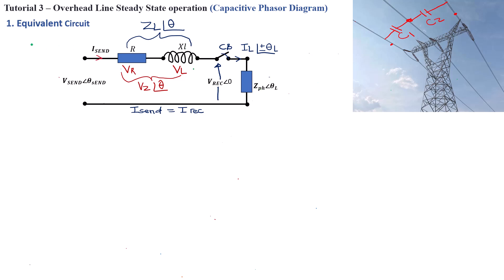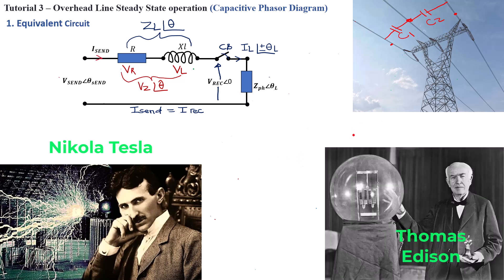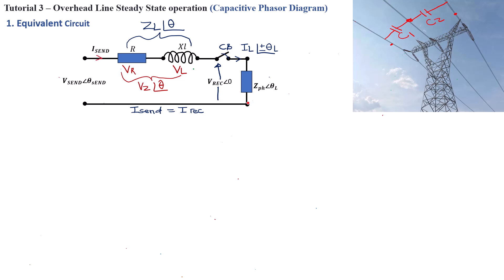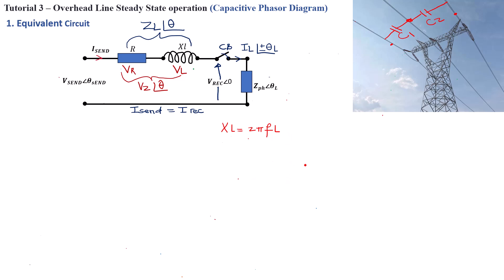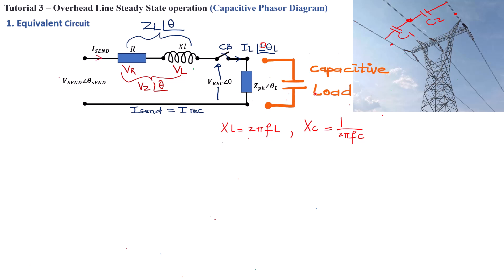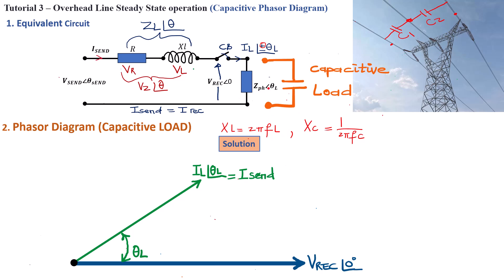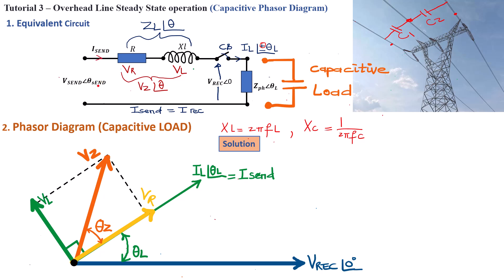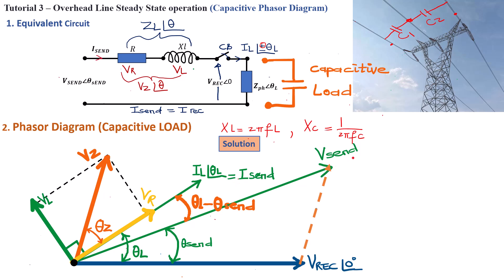Overhead line Steady State operation - Capacitive Load Phasor Diagram - Tutorial 3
In this third tutorial on AC Transmission Overhead Line Steady-State Operation, we analyze the behavior of a transmission line under a capacitive load condition and illustrate its phasor diagram. Understanding capacitive loads is crucial in high-voltage power systems, where long transmission lines exhibit inherent capacitance, impacting system stability and power flow.

🔧 What You’ll Learn:
✅ How capacitive loads affect transmission line performance
✅ The phasor relationships between voltage, current, and power
✅ Why long transmission lines behave like capacitive elements
✅ The role of shunt capacitance in reactive power generation
✅ How capacitance influences voltage rise and Ferranti effect

This tutorial is essential for power system engineers, students, and researchers looking to deepen their understanding of power transmission dynamics.

📌 Key Topics Covered:
🔹 Steady-state analysis of overhead transmission lines
🔹 Understanding capacitive loads in power systems
🔹 Phasor diagram representation of a capacitive load
🔹 Impact of line capacitance on power flow and stability
🔹 Ferranti Effect and its implications in long transmission lines
🔹 How reactive power compensation is affected by capacitance

📺 Understanding Power Flow in Transmission Lines